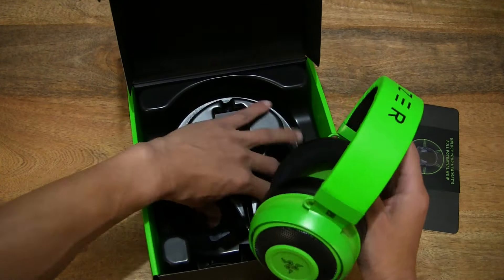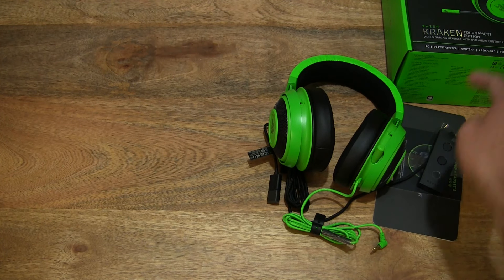Razer Kraken Tournament Edition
Unboxing the Razer Kraken Tournament Edition. A closeup look and test of the gaming headset with 50mm drivers, retractable flexible microphone, and THX Spatial Audio advanced 7.1 surround sound. The multi platform headset has an inline volume control with microphone mute switch in addition to its sophisticated inline USB audio controller. Testing the headset with Call of Duty: Modern Warfare Warzone PC gameplay. This one is in green. The headset comes with a two year warranty. @razer

Razer Kraken Tournament Edition, Wired Esports Gaming Headset with Full Audio Control and THX Spatial Sound and Advanced Ergonomics, USB audio controller - Green

Chapters:
0:00 Product packaging
0:59 Opening product box packaging
3:45 Contents of product box packaging
4:15 User manual
6:16 USB Audio Controller
11:45 Razer Kraken Tournament Edition (Green)
24:43 Microphone audio recording playback
26:07 First impression commentary of headset with PC gameplay of Call of Duty: Modern Warfare Warzone